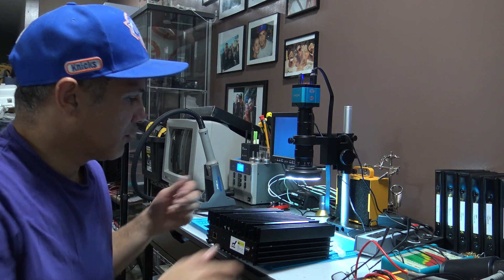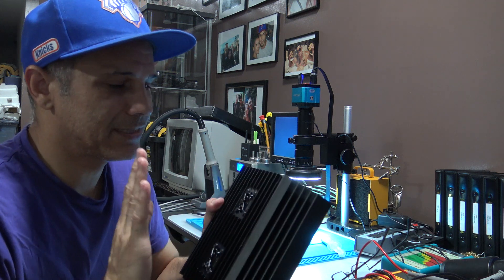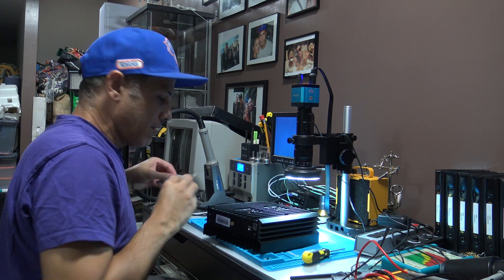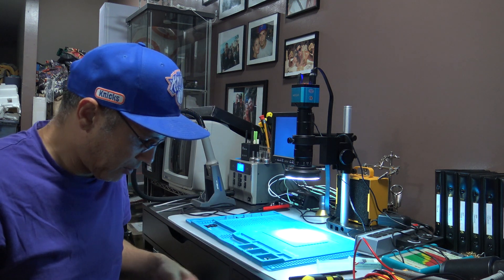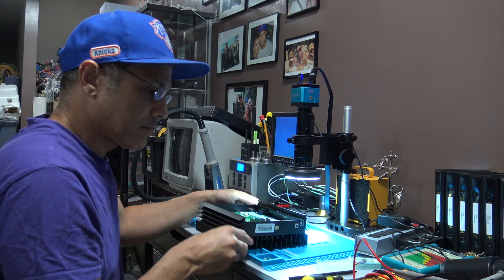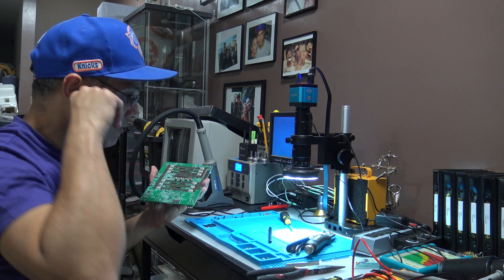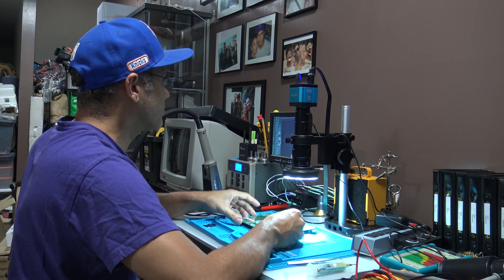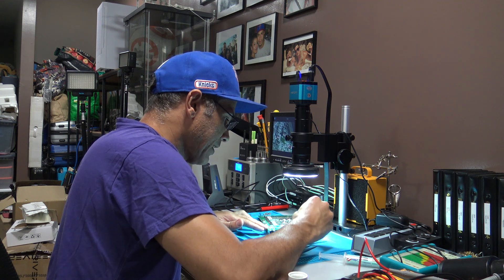Bricked Iceriver KS0 Ultra Firmware Memory Chip Removal For Reprogramming Chip Swap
Mining Pools